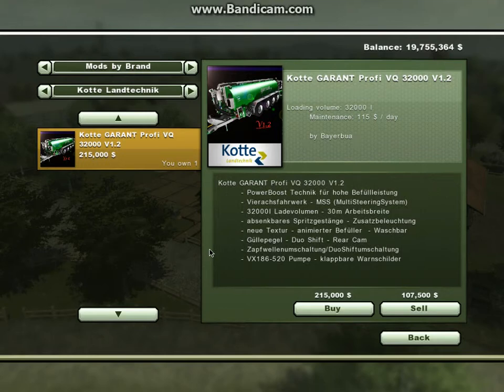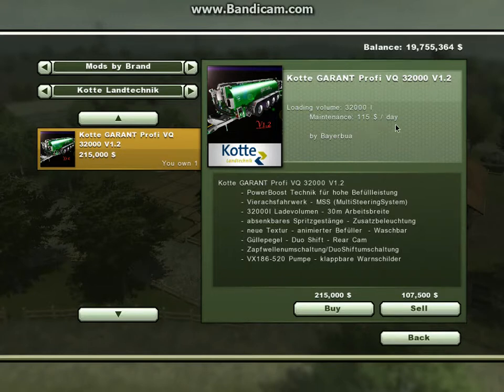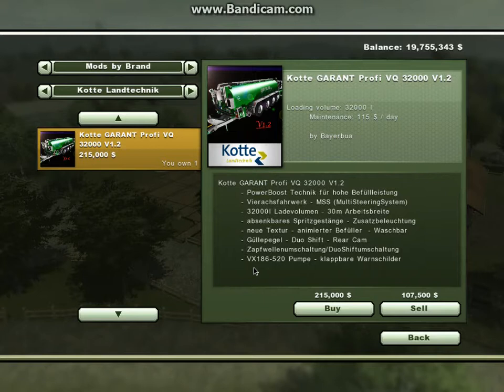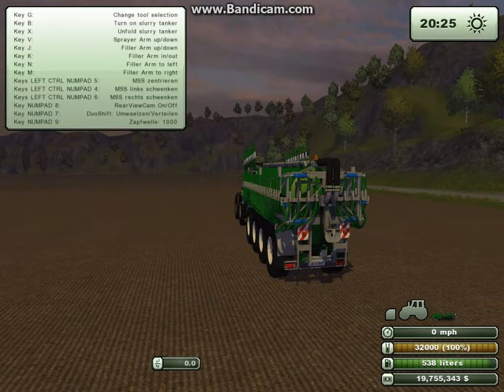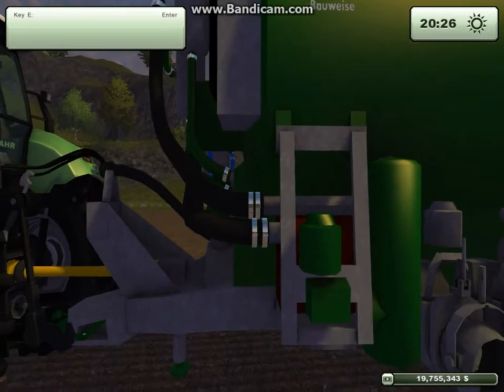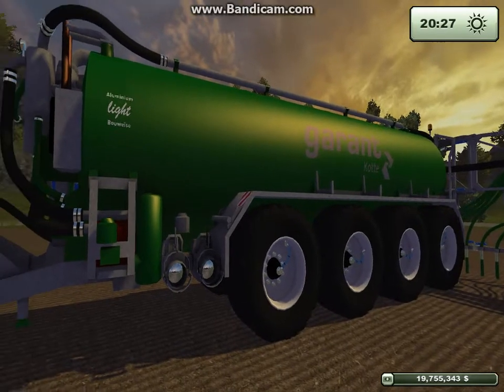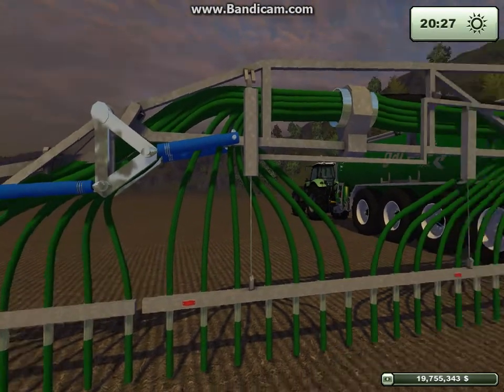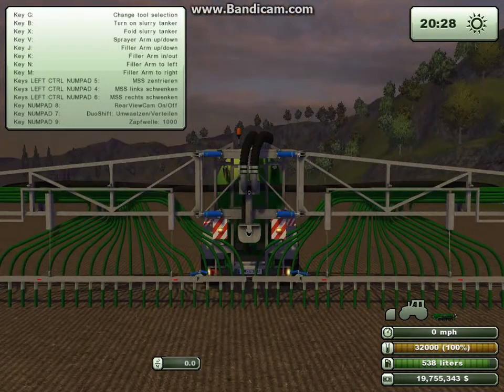Farming Simulator 2013 Mod Review Kotte GARANT Professional VQ 32000 V 1.2(EN)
Kotte GARANT Professional VQ 32000 V 1.2

Modhoster is a German site but if you go to the top of the page you can change the language to english.I also use Google translator on some of the text.
This is the description from the page.

Hello people young and old, looking purely at your dealer. That's just the brand new professional VQ Kotte GARANT slurry tanker arrived 32000.

Please anticipate a.
Take you a few minutes to READ . Saves smoking heads.

First, I have found a scripter or in other words, He me. I want to officially here upsidedown on my team welcome. He has agreed, as an avowed manure-freak, in the future to take care of the script technical stuff.

Upside Down is not a blank slate, well known from the last GPS Mod. So you can you ever imagine what awaits you.

So for now but going. Here the data.

Data:

Four axle chassis
Description:
All axles steer when driving and maneuvering. The chassis has a tremendous road holding. All wheels are individually sprung. Just looking from the side view while driving.

MSS (Multi Steering System). crab
Description:
The barrel can either be swung gently in the soil-conserving crab to the left or right. The aim of this is as low as possible and evenly distribute soil compaction and not festzuwalzen with the heavy barrel a narrow track. Requires some practice driving, but combines well with GPS 2.0 (Offset!) use - there's a short video on this shortly.

32000 liters of load capacity
Description:
The barrel can be moved on the road accordance with traffic regulations only when empty. Ideal for use with a feeder and / or field border container.

30 meter working width
Description:
Each arm has Ausbringe 15m working width. The complete work area is lowered so that all drag hoses can be incorporated into the soil.

Of lowering the spray boom
Description:
see point 4

Additional lighting
Description:
The cask additional lighting has been missed.

New Texture
Description:
AO texture

Dirty skin
Description:
The barrel has been given a complete dirty skin. Already after 1 hour working on the field, it is ready for the next wash.

Application rates display:
Description:
The display shows the current application rate in m³ / ha Different pump powers, as well as changing the working width by selecting the Ausbringmethode (lag distribution, spray dispenser,) or tilting the crab are considered.
The m³ / ha as a separate HUD is visible when you open the barrel in the window.

Slurry level
Description:
The Kotte slurry tanker is a lightweight aluminum with a two-chamber system. Therefore, the barrel is also equipped with two liquid manure level.

Duo Shift
Description:
Each barrel of Kotte is configured individually on this VX186-520 is a rotary pump with DuoShift Vogelsang installed. The DuoShift concept allows to use part of pumping the slurry tank to mix it up, but then also to use the full pump volume as filling gas in the state.

PTO switch / DuoShiftumschaltung
Description:
Both are switchable between the DuoShift "circulation / distribution" and "Maximum / sucking", as well as the PTO from 1000 to 540E. This should find a reasonable setting for the engine-speed-dependent pump for each tractor. With the application rate display can directly control whether the settings give the desired application rate is approximately.

VX186-520 pump
Description:
The filling also runs the 520-VX186, with all the settings discussed. So now takes to fill a barrel times - when it's done very quickly - a few minutes. But since the whole thing is a game and not everyone wants to wait so long, filling calculates the time-scaling with a. If you are filling the (short) turns up in 0, does nothing and everyone can play like him, it is most like.

Animated filler
Description:
The filler used is fully movable. Out / Clean, Up / down, left / right.

Rearcam
Description:
Thanks to the rear cam to lose the overview in such a huge team belongs to the past. A camera mounted on the rear slurry tank, provides the farmer with the control they need during application and reverse.
The rear cam moves even with the lowered boom sprayers.

Scripts
Description:
All scripts are MP-capable and have been tested.

So, there's no more to say:
Thank you for all the positive messages and opinions that mold and scripter for us as for the artists of applause. The more, the better.

Please be also understand that we can not fulfill all wishes. We do our best.

Until the next version we wish you super horny fun.
Servus

Bayerbua & upsidedown